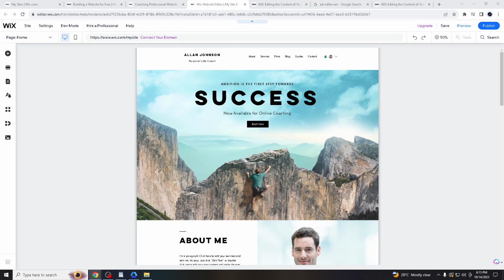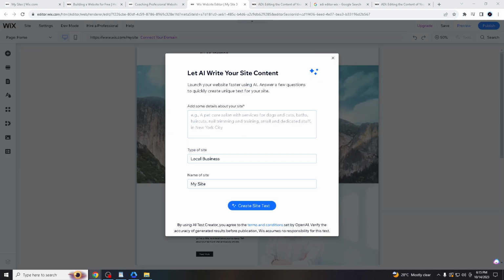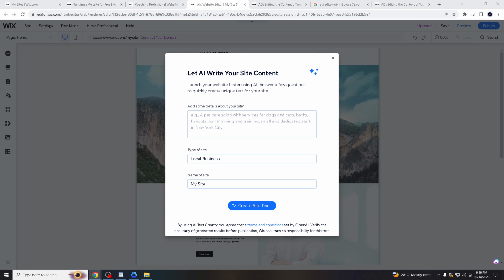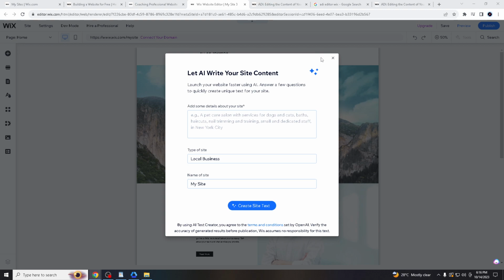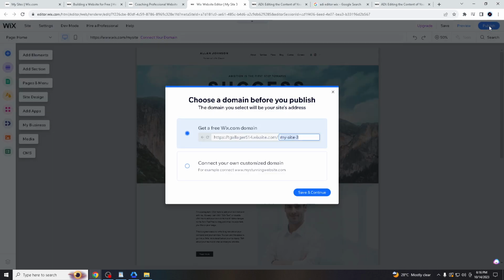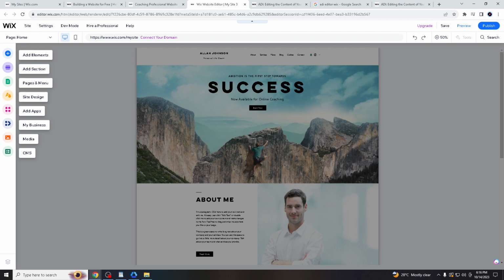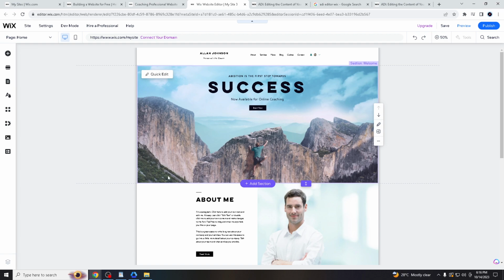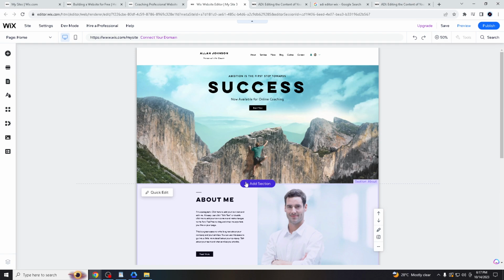How to Switch From Wix Adi to Wix Editor( Quick & Easy)